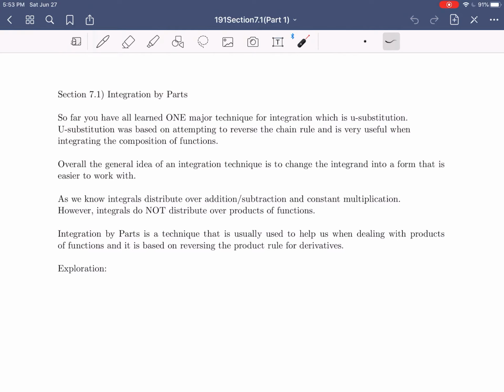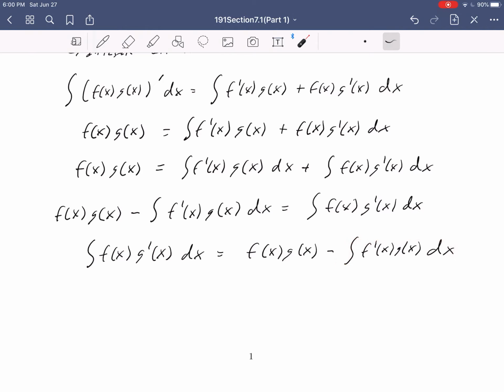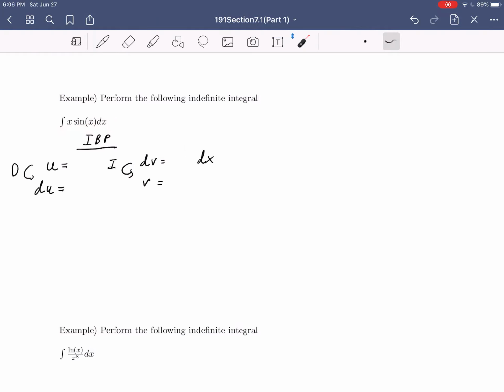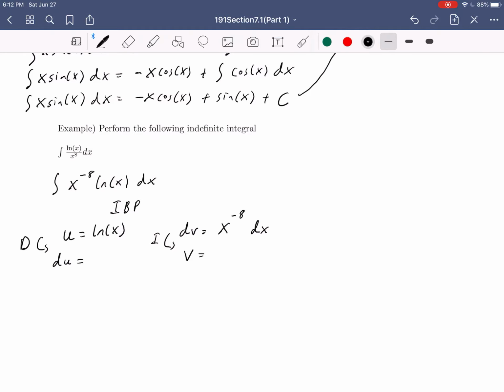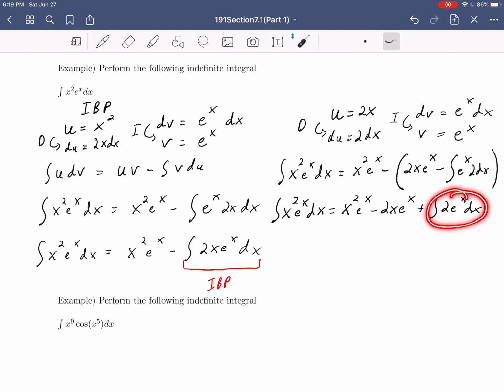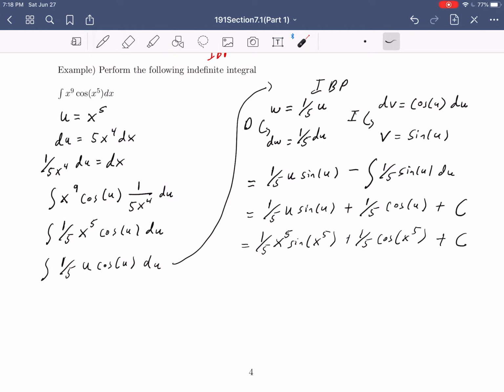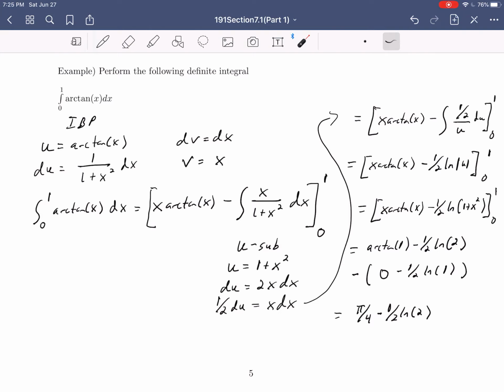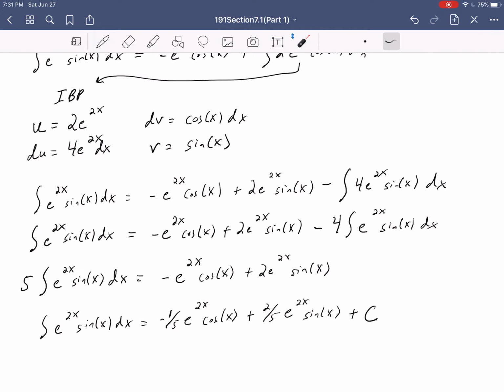191Section 7.1 (Part 1)